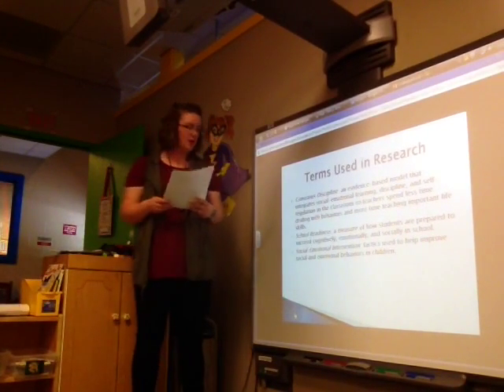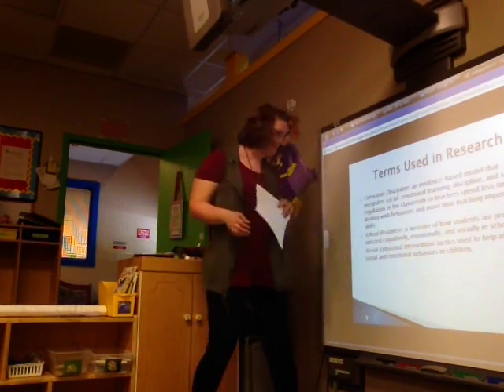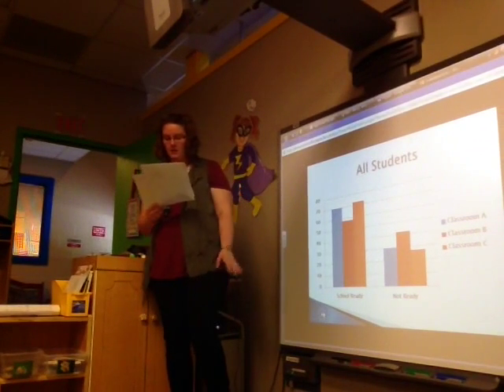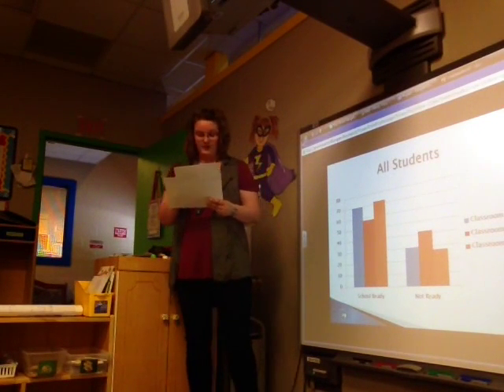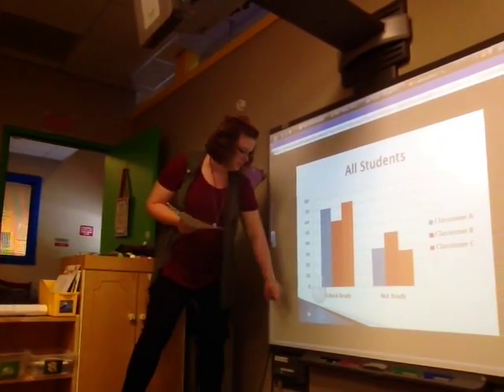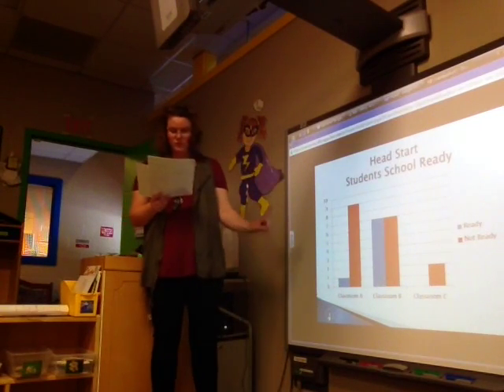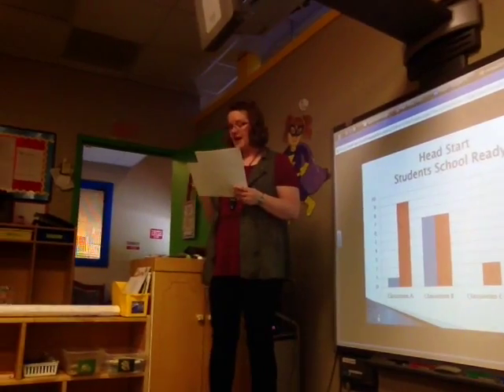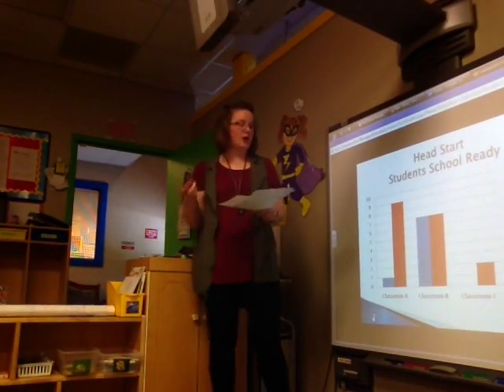Mincy EDOL 647 Action Research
This video is my presentation of action research to involved looking at data for the 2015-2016 school year based on kindergarten screenings. Does social-emotional interventions help students for school readiness?